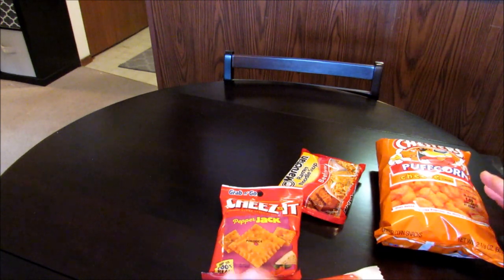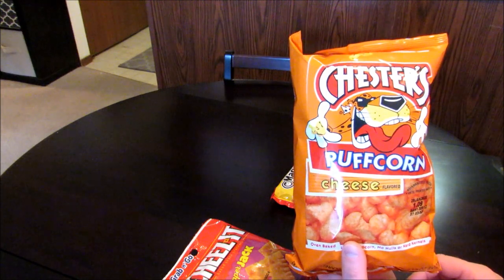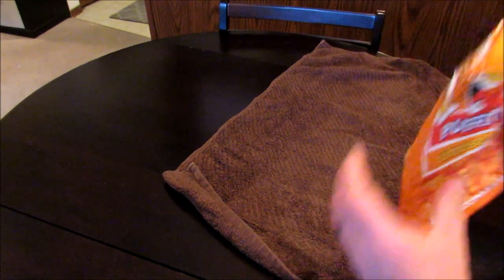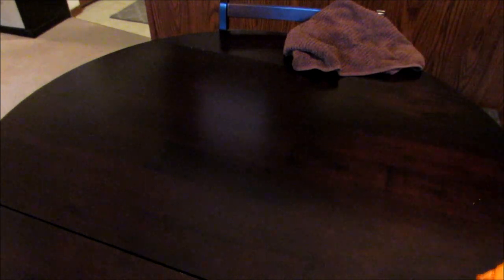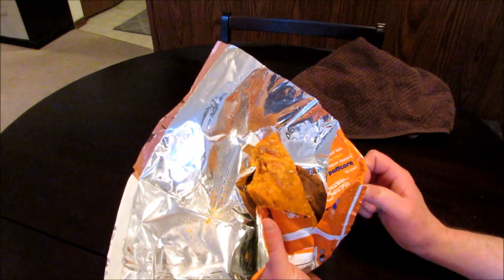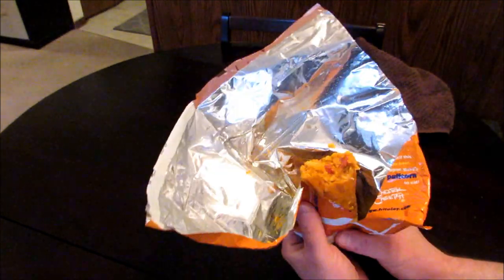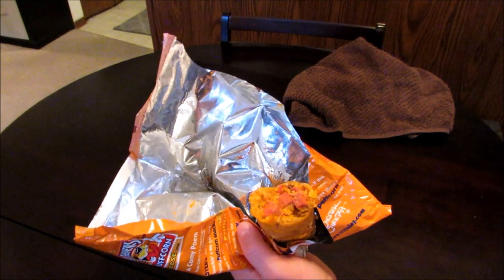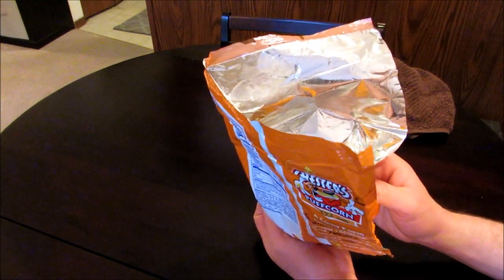"Big Mama" Pickled Sausage Jail House Burrito Taste Test!!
How does a pickled sausage fair in a Jail House Burrito!?  Watch to find out!?